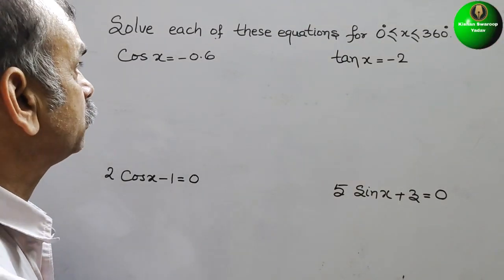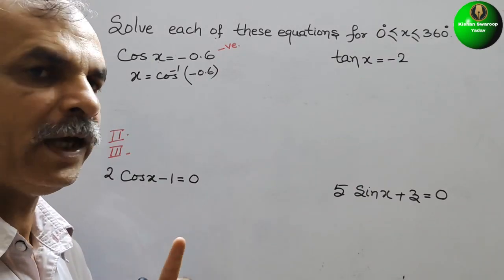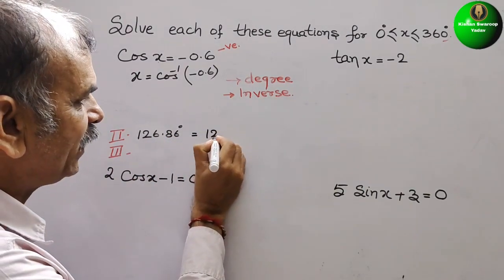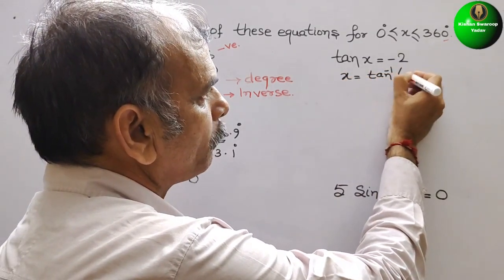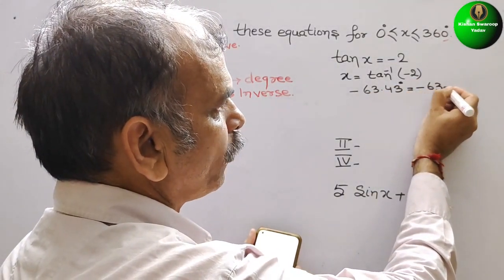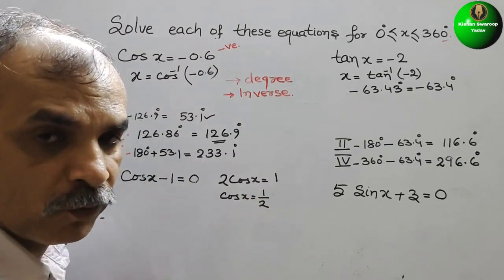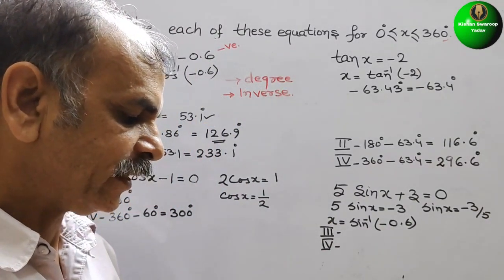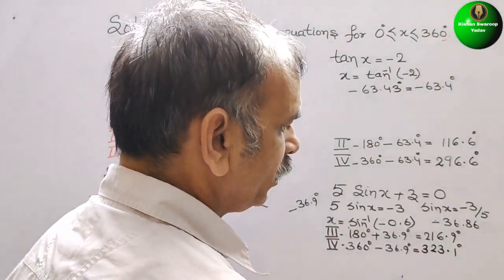Solve each of these equations Cosx=-0.6, tanx=-2, 2Cosx-1=0, 5Sinx+3=0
Trigonometry Ex 5F Q 1(e-h)